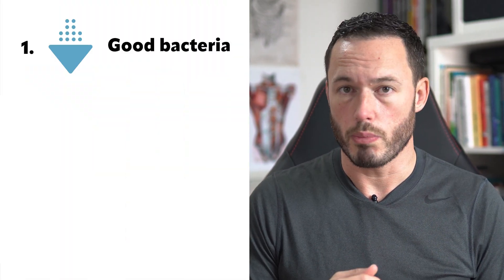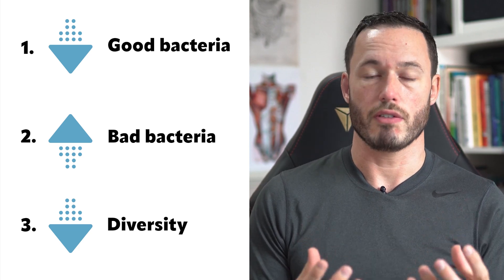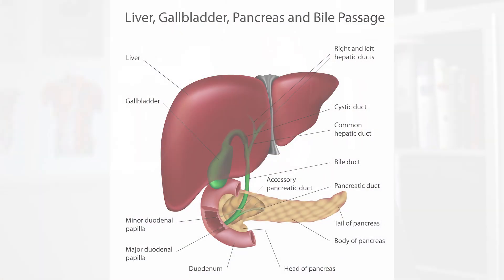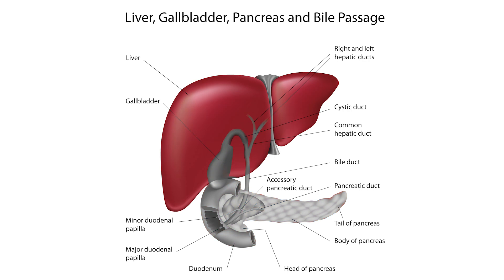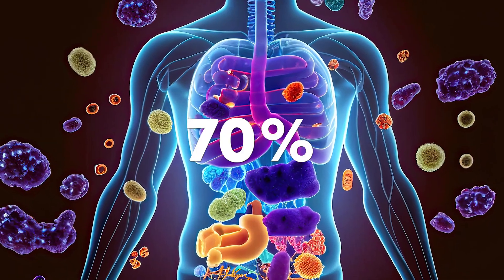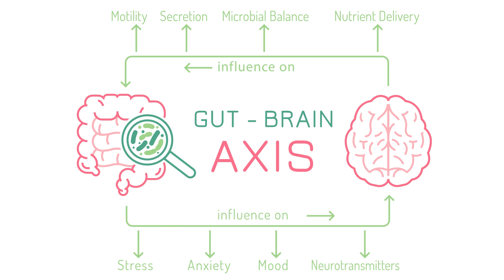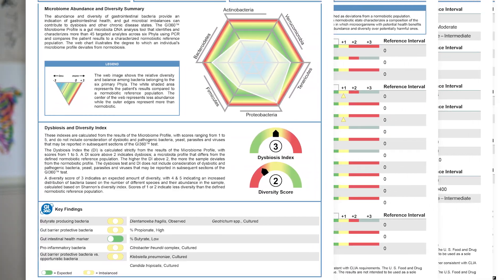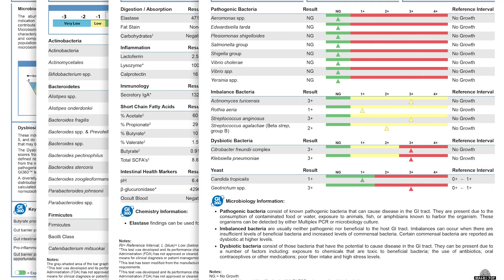How Can Gut Bacteria Imbalance (DYSBIOSIS) Affect Your Health?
Having a healthy balance of good and bad bacteria is essential if you want to maintain or improve your health. Find out what a dysbiosis is, how it can affect your health and how you can improve it.

Renpho Massage Gun
Medized Neck Traction
Self Massage Tool
Lacrosse Balls
Resistance Bands
Neck Harness (for neck strength)

The commissions help me grow my business and invest back into growing my YouTube channel. Please know that I only recommend products I truly believe in and not because of the commissions I may make.